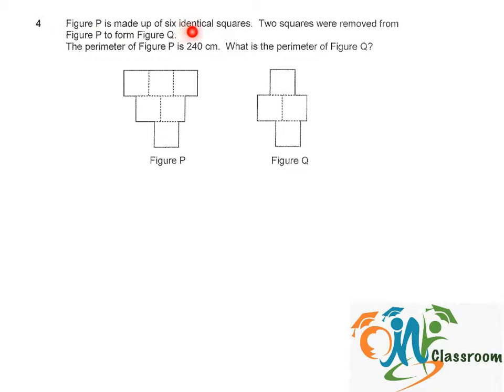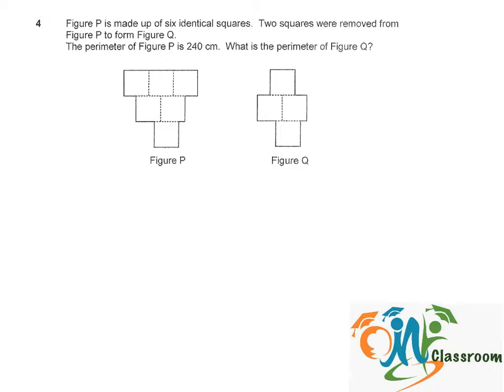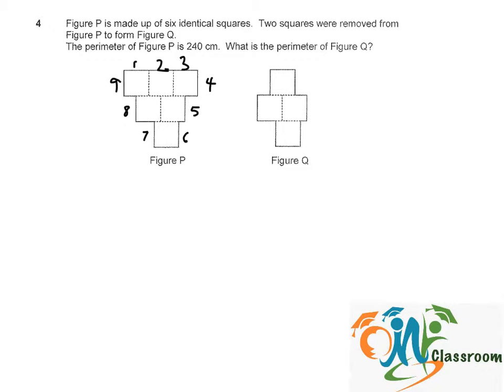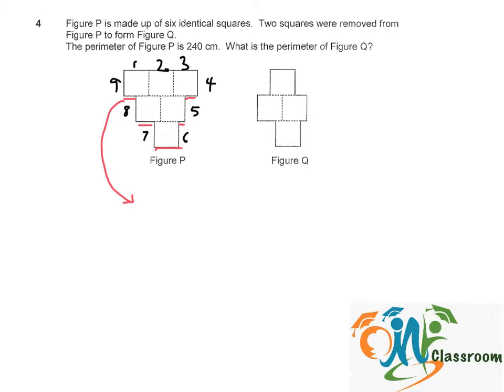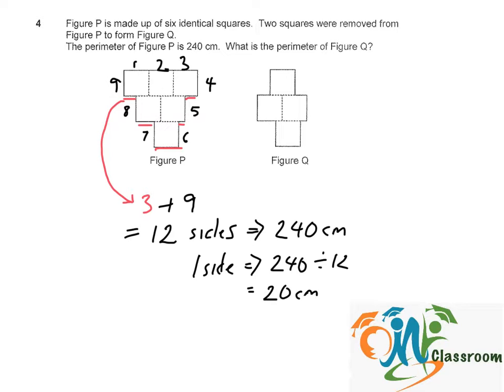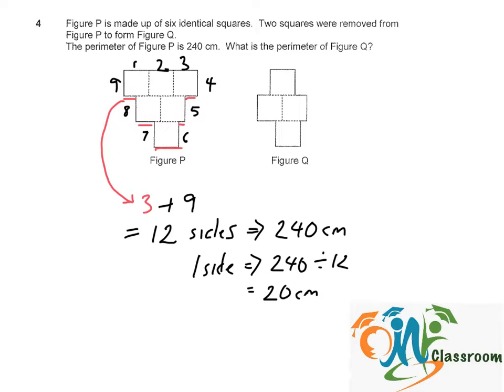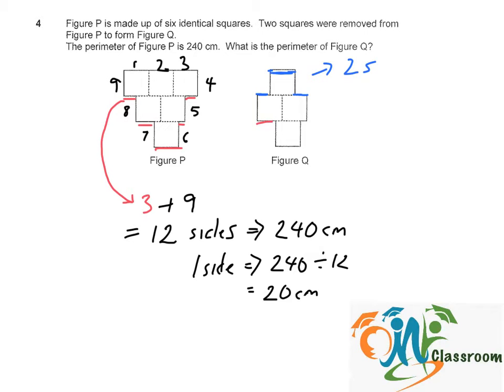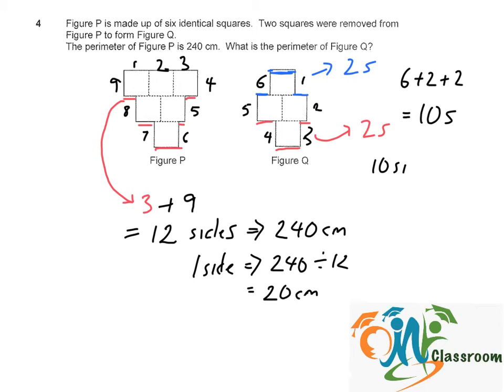PSLE Math 2013 P2 Q4